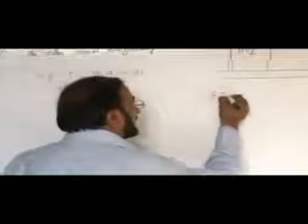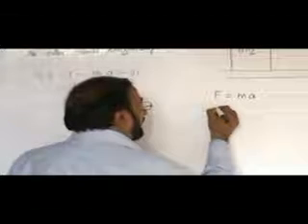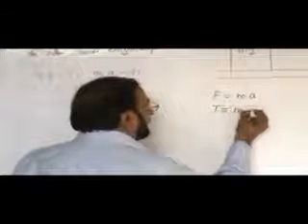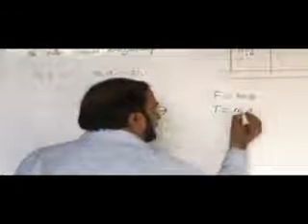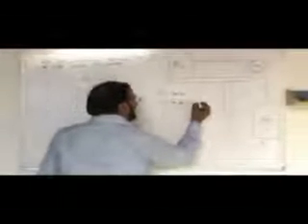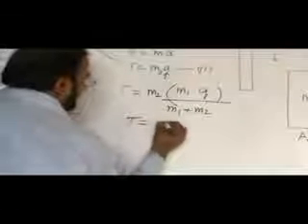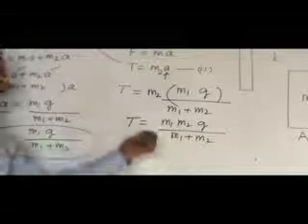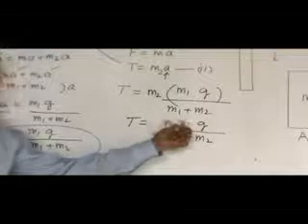tension in a string when one body moves vertically and the other moves horizontally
tension in a string when one body moves vertically and the other moves horizontally.Illustrated by:tayyab hassan zahid
kamoke pakistan